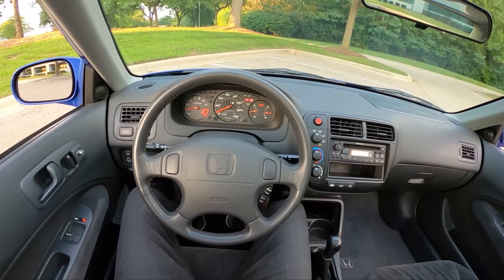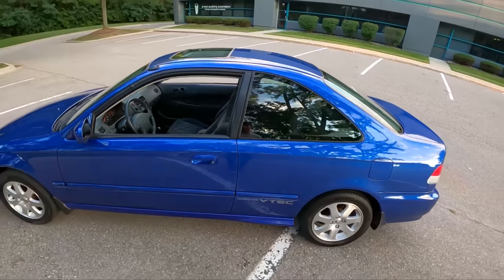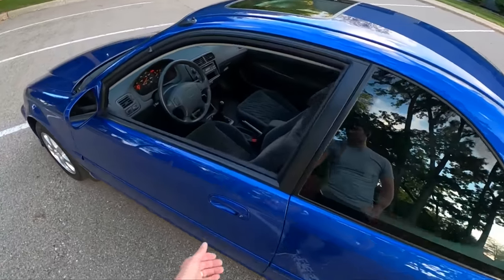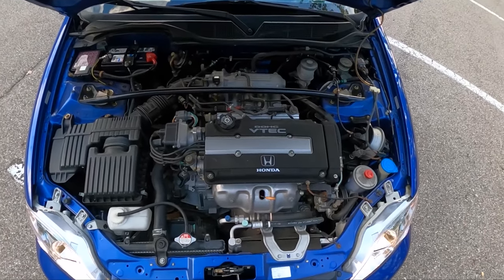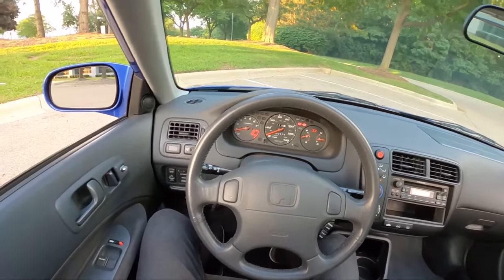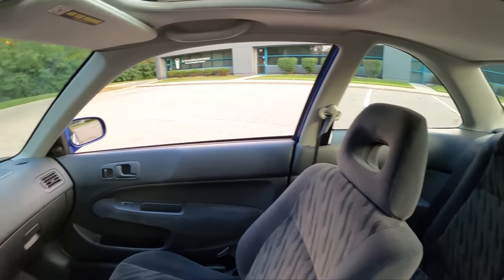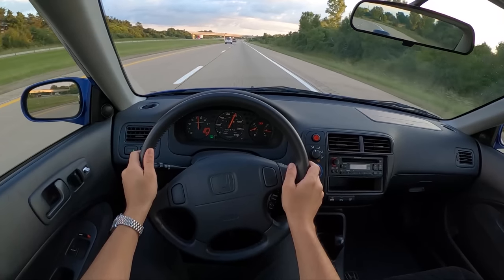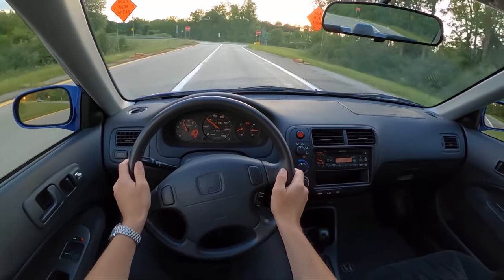1999 Honda Civic Si - POV Driving Impressions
Engine: 1.6 L 4-cylinder
Transmission: 5-Speed Manual
Horsepower: 160 hp
Torque: 111 lb-ft
Curb weight: 2,612 lbs
MPG: 26 city / 31 highway
Dimensions: 175″ L x 67″ W x 54″ H